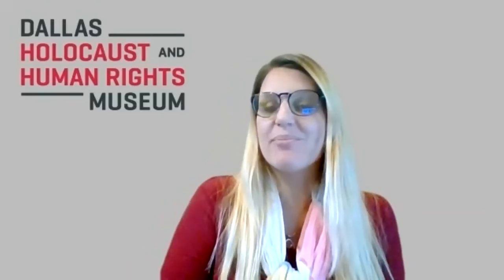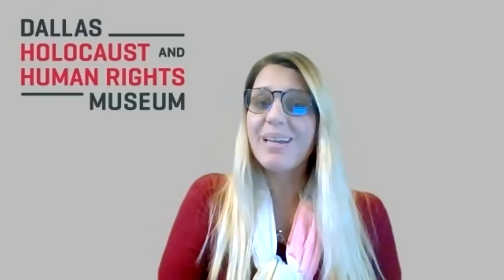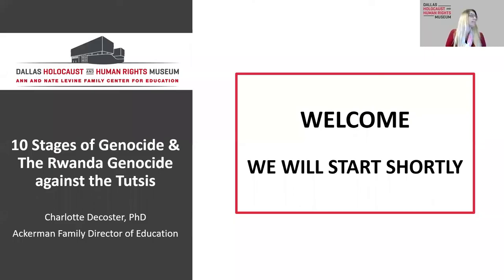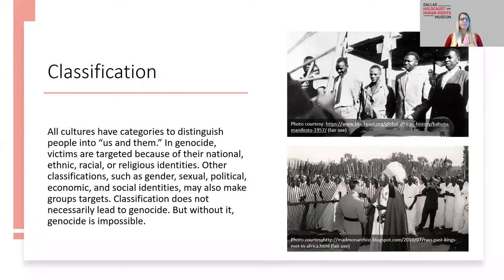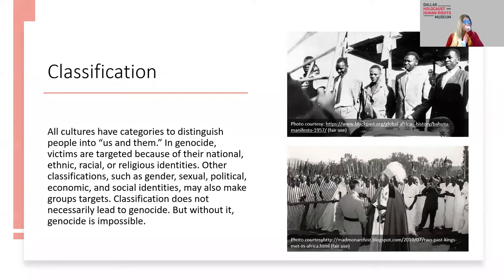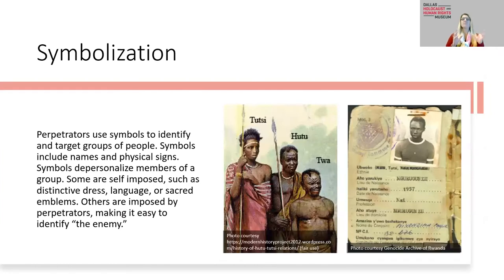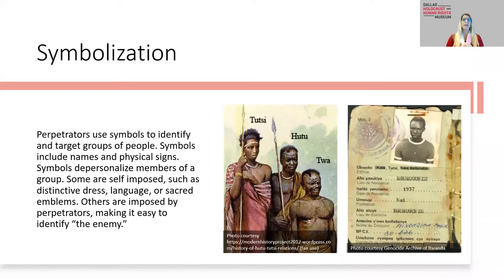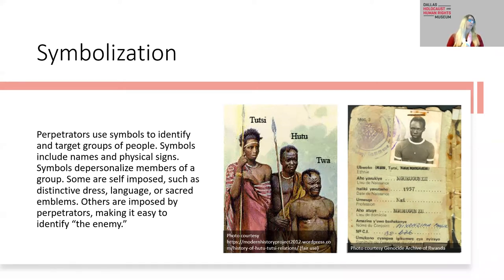History Highlights Series: Rwanda through the Ten Stages of Genocide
In just 100 days in 1994, more than 800,000 Tutsis and moderate Hutus were slaughtered in Rwanda. Dr. Charlotte Decoster, Ackerman Family Director of Education, and Casey Bush, Museum Educator, tracked the escalation of violence in Rwanda through the Ten Stages of Genocide, a model developed by Dr. Gregory Stanton, founder of Genocide Watch.

This program took place on March 30, 2022.